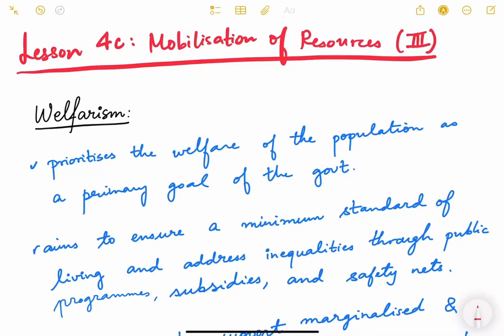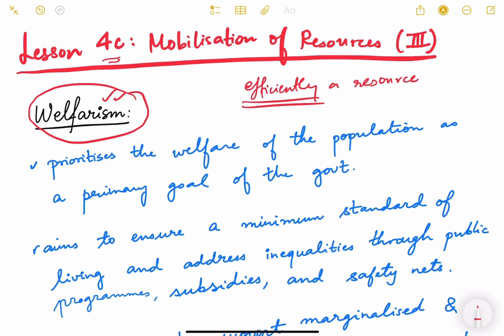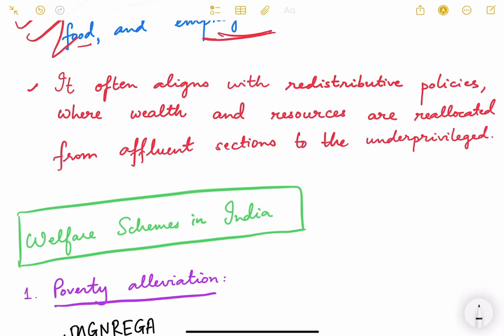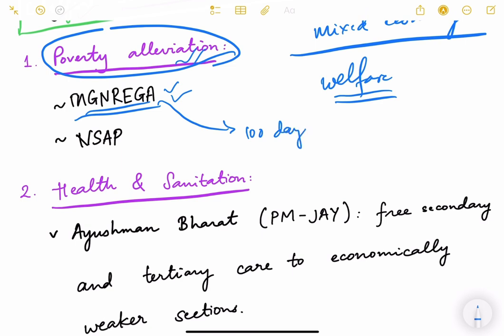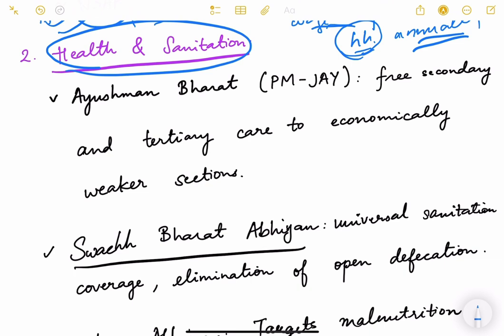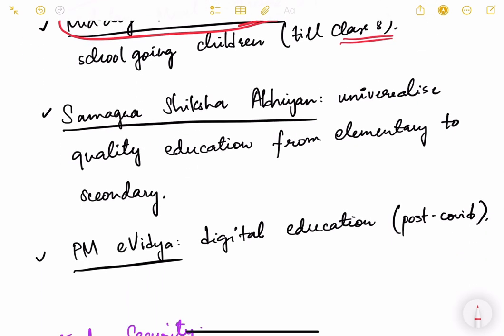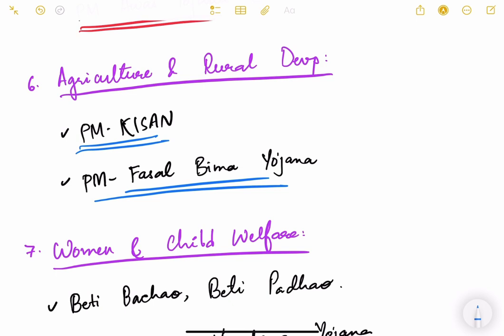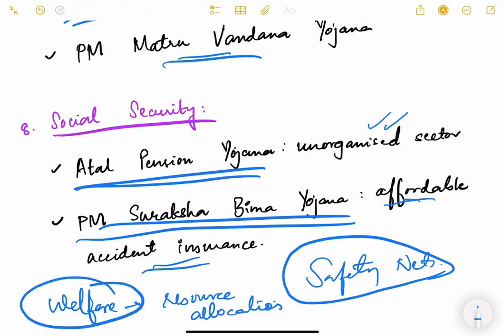UPSC Mains Economy Lesson Series. Lesson 4c: Mobilisation of Resources (III).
In this video, we will discuss about ‘welfarism’, a socio-economic philosophy whereby efficient resource allocation is also accompanied by redistribution of wealth and resources to the marginalised sections.